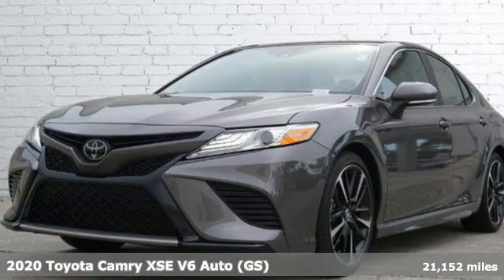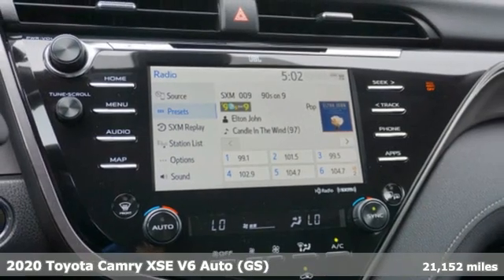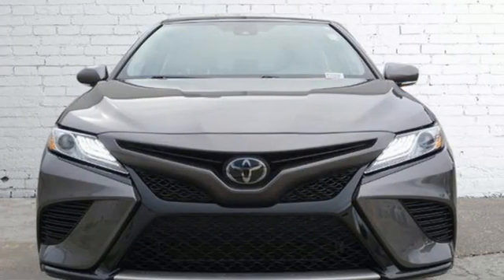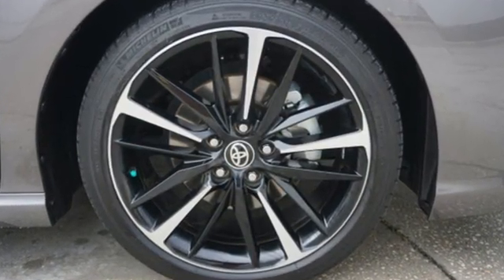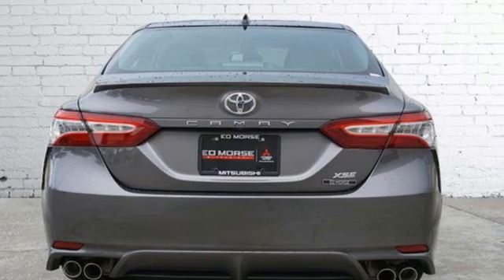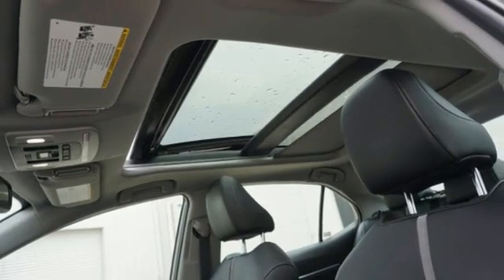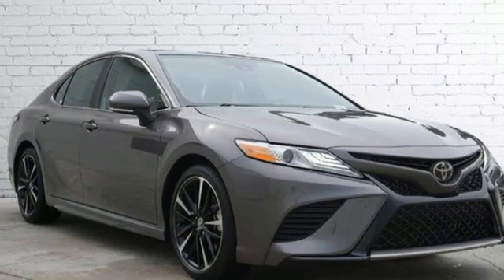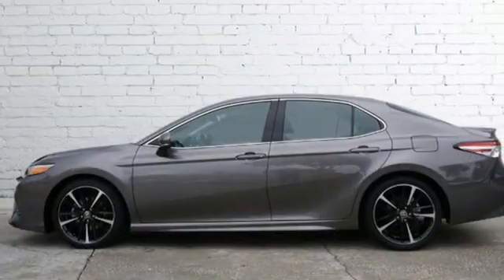Used 2020 Toyota Camry Tampa FL St. Petersburg, FL PF103008A - SOLD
Year: 2020
Make: Toyota
Model: Camry
Trim: XSE V6
Engine: 3.5Ll 6 Cylinder Fuel Injected
Transmission: FWD Automatic
Color: Galactic Aqua Mica
Interior: Black
Mileage: 21152
Stock #: PF103008A
VIN: 4T1KZ1AK7LU045921

Address:
101 East Fletcher Avenue